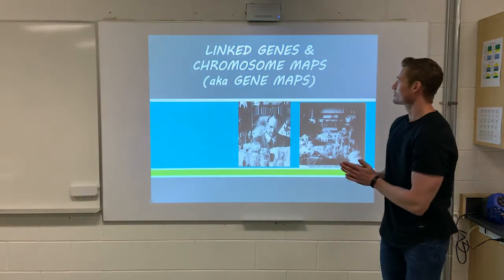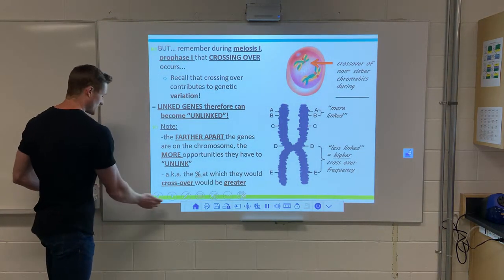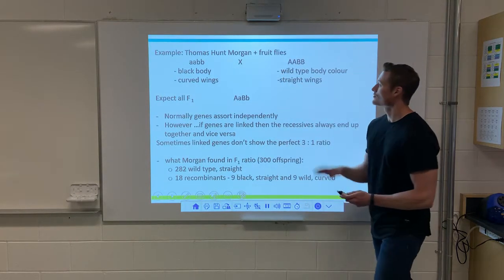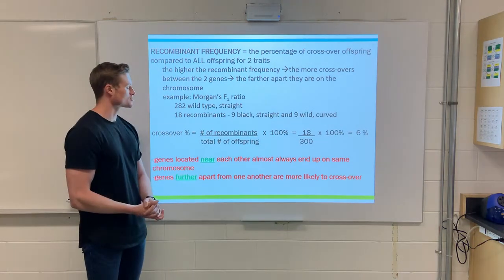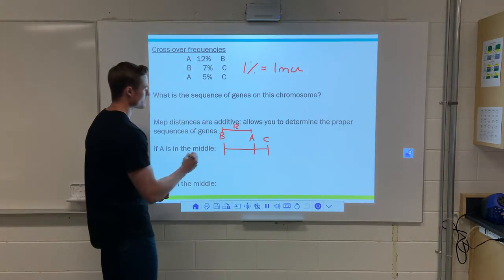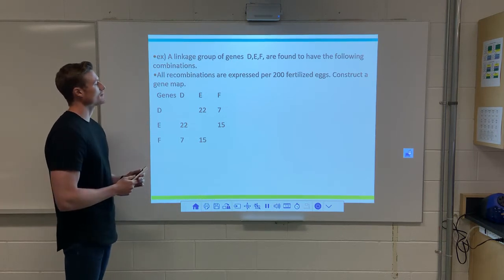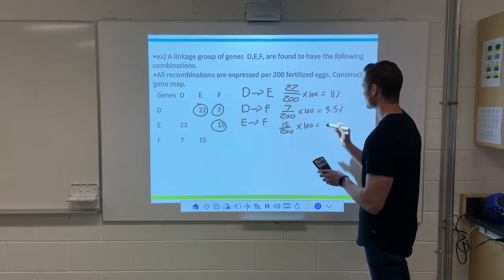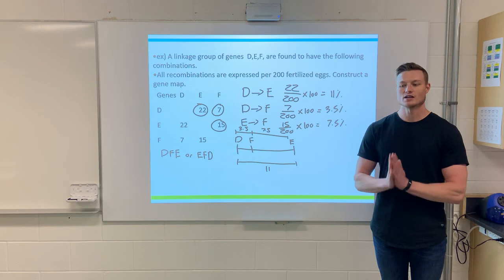Bio 30 Lesson 31: Chromosome Mapping